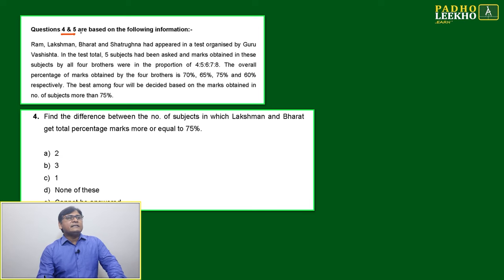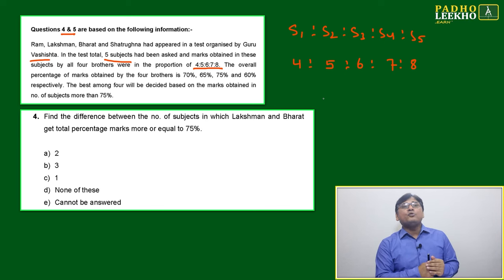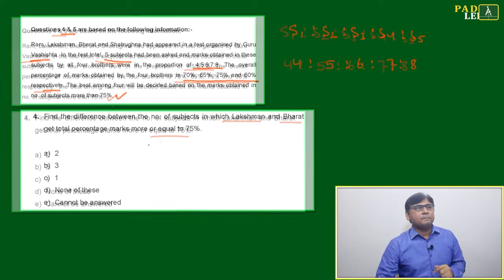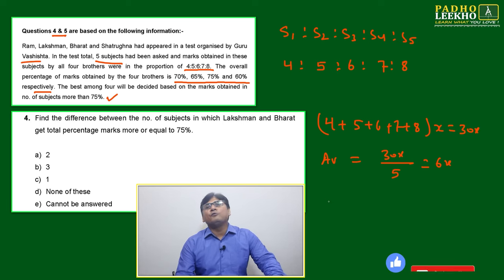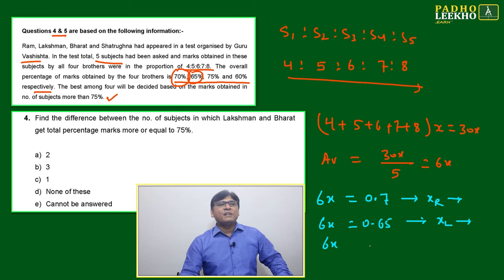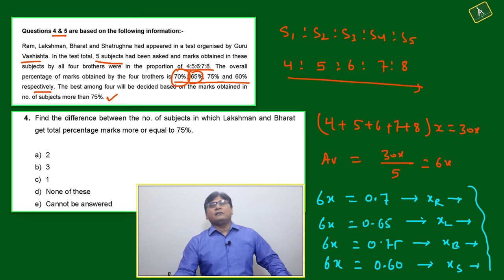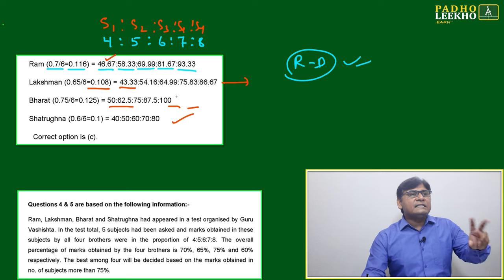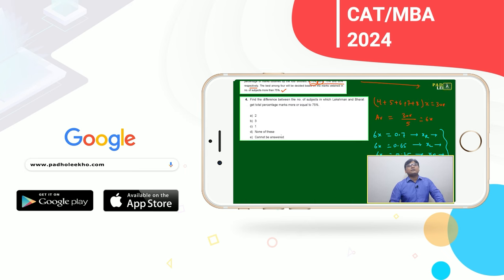QUESTION BASED ON AVERAGE Q4 | ARITHMETIC-140 |CAT 2024 |CAT/MBA